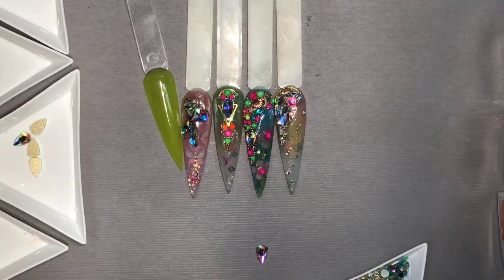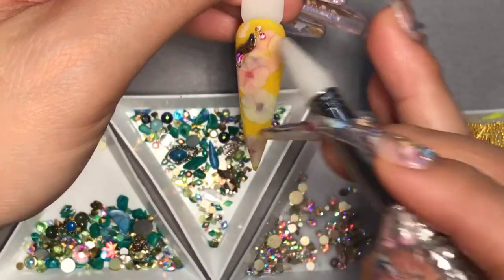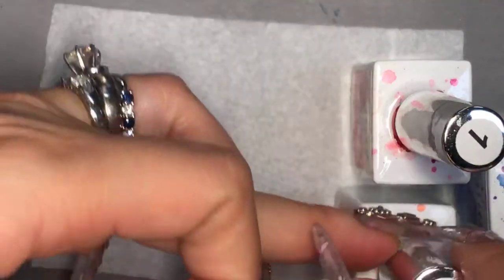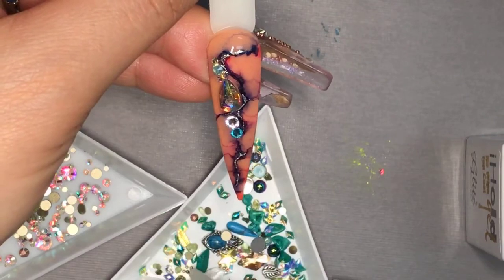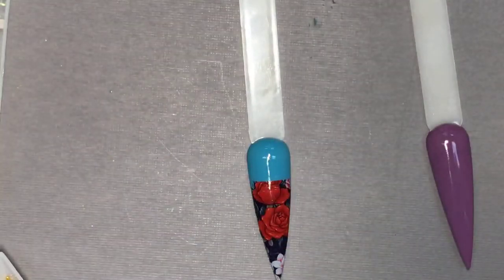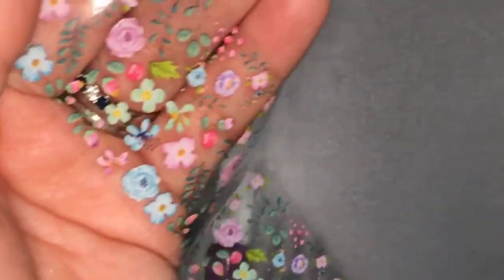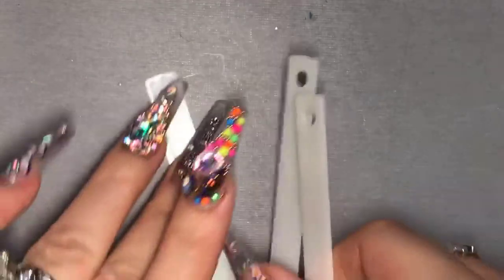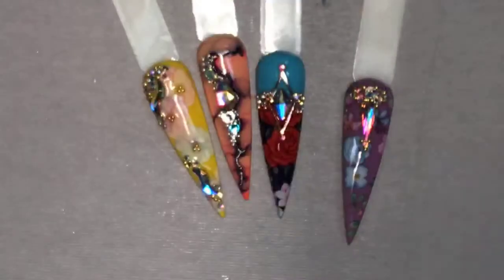Full Live Tutorial: Back to Basic - S Shape, Diamond Shield, Soaring Kite, Rain Drop Crystals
30K Special Spring Sale is now Live!
*Excluded Treasure Box and Class